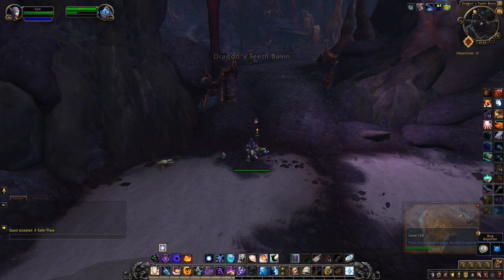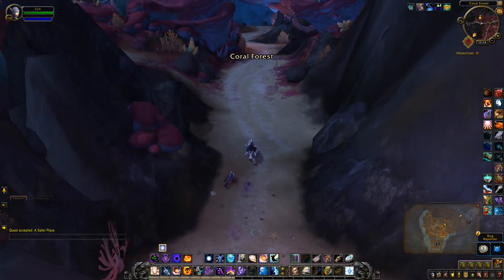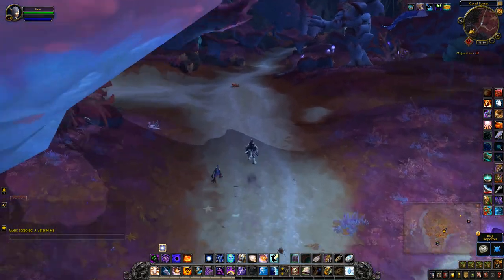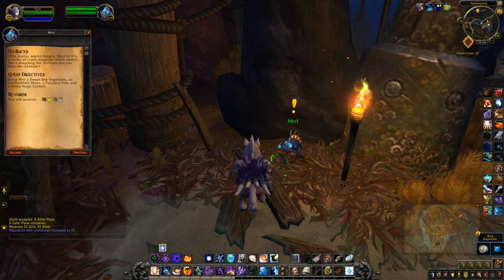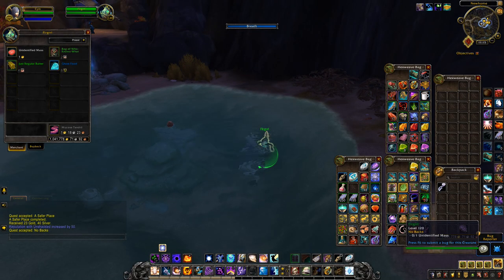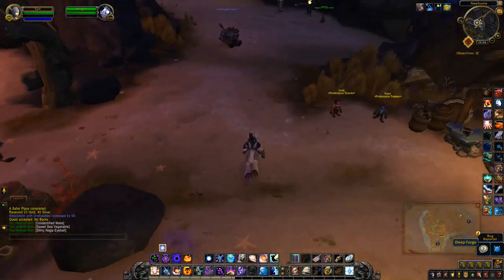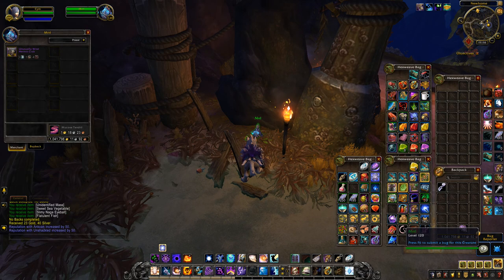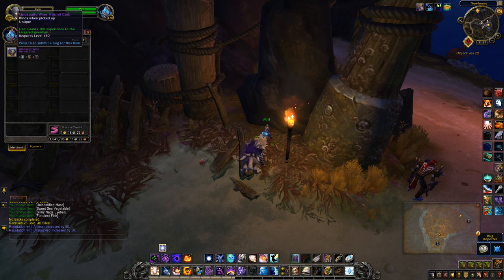Mrrl & The Crimson Tidestallion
A Safer Place requires you to escort Mrrl back to your faction's quest hub. Once you hand that in, you'll get the next quest - No Backs which involves buying one of each ingredient (Sweet Sea Vegetable, Unidentified Mass, Flatulent Fish, and  Slimy Naga Eyeball) from the four other Murloc vendors in Newhome or Mezzamere. This quest now rewards a Grimy Manapearl Bracelet containing 3 Prismatic Manapearls inside.

Mrrl turns into a vendor offering different items each day. This is where the trading game between Mrrl and his four murloc friends begins. However, in order to see their special items, you'll need to buy or loot a Benthic Cloak for its special-use ability.

The Azsh'ari Stormsurger Cape allows you to see new epic items on each murloc vendor. I managed to get mine from one of the WQ rewards but you can purchase a Benthic Cloak from a vendor (Finder Palta for Horde) for 5 Prismatic Manapearls in your quest hub. Took me 6 attempts to get the right cloak on live.

The CRIMSON TIDESTALLION will cost:
4x CULTIST PINKY FINGERS
- Smelly Pile of Gloop x16:
Purchase  Sweet Sea Vegetable x128 from Hurlgrl
Trade the vegetables for  Just Regular Butter x32 with Flrgrrl
Trade the butter for  Smelly Pile of Gloop x16 with Mrrglrlr.
- Ghost Food x28:
Purchase  Slimy Naga Eyeball x504 from Mrrglrlr
Trade the eyeballs for  Curious Murloc Horn x 168 with Grrmrlg
Trade the horns for  Ghost Food x28 with Flrgrrl.
After obtaining both items, purchase  Cultist Pinky Finger x4 from Hurlgrl.

2x PULSATING BLOOD STONES
- Sea Giant Foot Dust x16:
Purchase  Unidentified Mass x288 from Flrgrrl
Trade the masses for  Dirty Murloc Sock x48 (and clean them!) with Hurlgrl
Trade the socks for  Sea Giant Foot Dust x16 with Grrmrlg.
- Healthy Murloc Lunch x14:
Purchase  Slimy Naga Eyeball x210 from Mrrglrlr
Trade the eyeballs for  Curious Murloc Horn x70 with Grrmrlg
Trade the horns for  Healthy Murloc Lunch x14 with Hurlgrl.
After obtaining both items, purchase  Pulsating Blood Stone x2 from Mrrglrlr.

 and 1x Hungry Herald's Tentacle Taco

While the finger and stones can be bought from the vendors, they both have a 1-day real-time duration, so should only be purchased if Mrrl is selling the Tidestallion that day. The mount will randomly spawn on the vendor (according to Wowhead this is between 2 to 4 different days per month).

The Tentacle Taco does not have a duration so best to collect it first so you have it on-hand when the mount appears on the vendor. Collecting the mount is part of the Undersea Usurper meta-achievement.

To collect the Taco, head to Murloco's Hideaway at 46, 32 in Nazjatar. Every now and then, an event spawns where you need to rescue Murloco from some naga. He then turns into a vendor for about 5 minutes where he sells the Taco for 666G.

REMEMBER: Only collect all three items when Mrrl offers it to trade that day.

Shoutout to the Wowhead contributors for the remaining parts of the requirements.